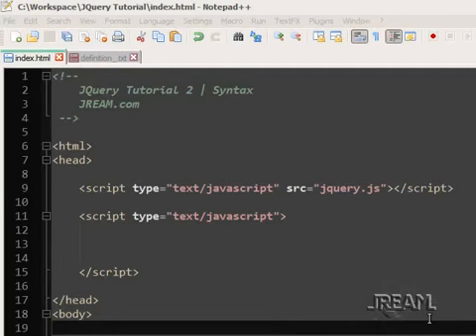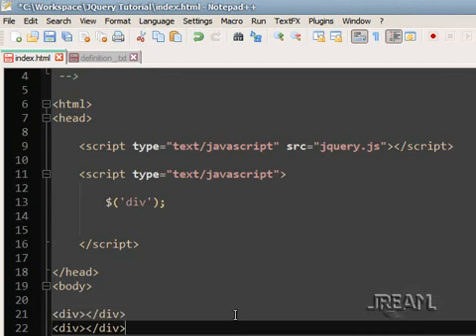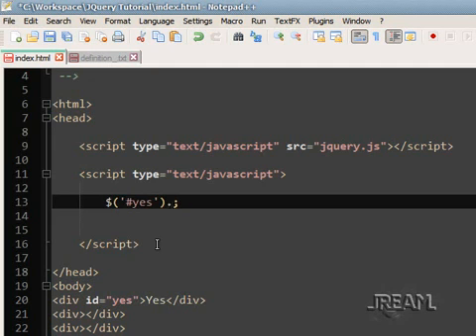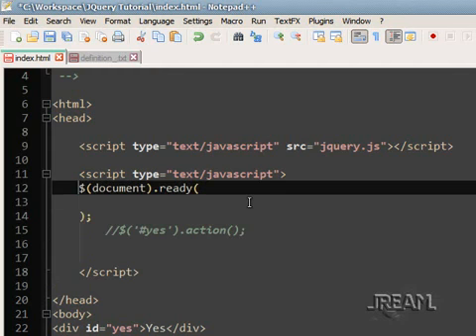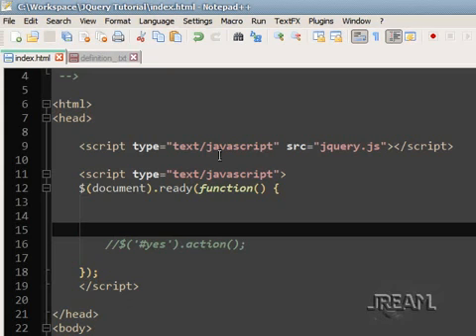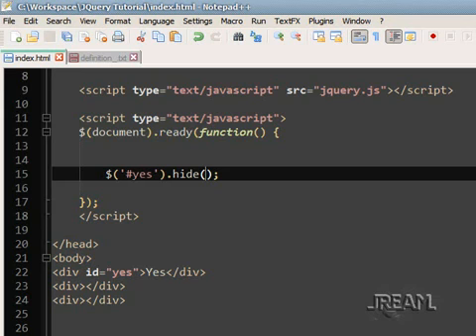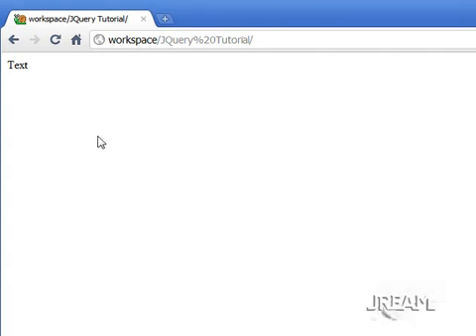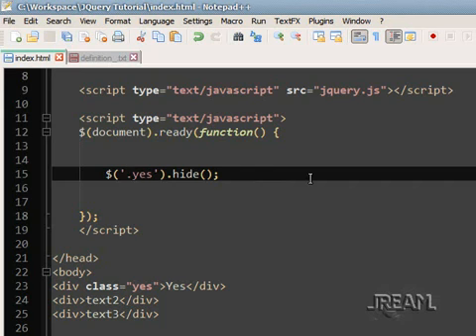jQuery Syntax Tutorial | 2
Join Forum @ jream.com Quick introduction to the JQuery syntax, and the document.ready function. Short and to the point!